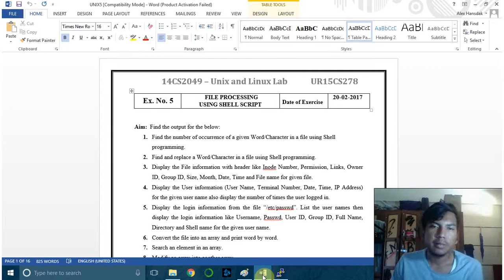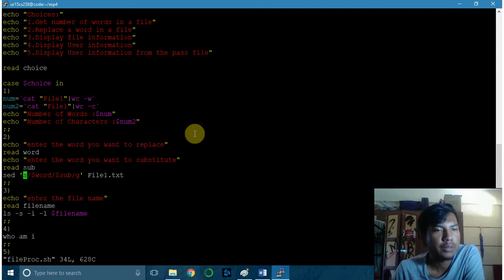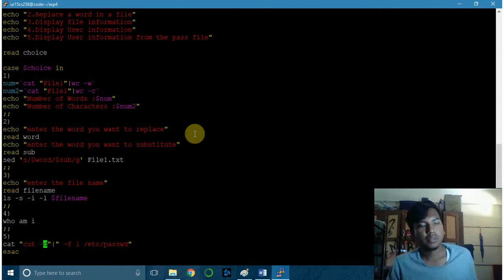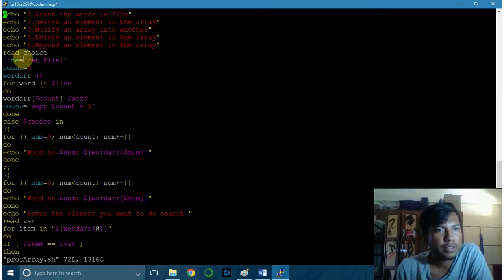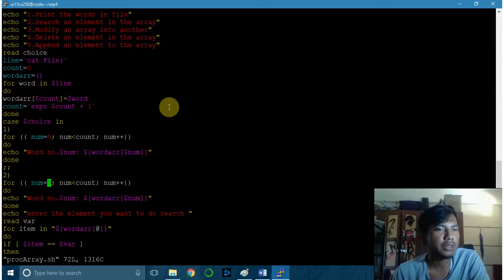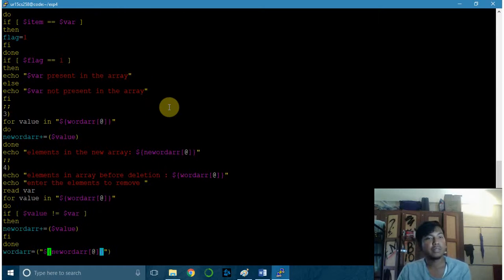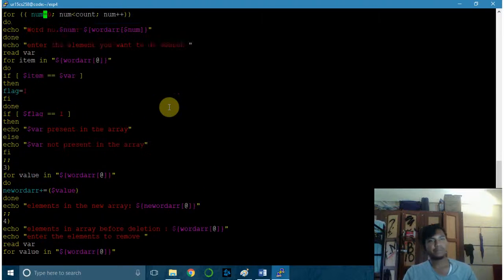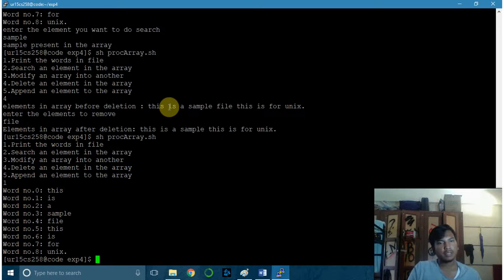Arrays and File operations : Experiment 5 (UNIX lab)